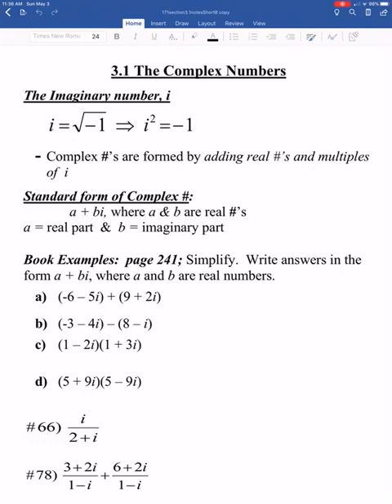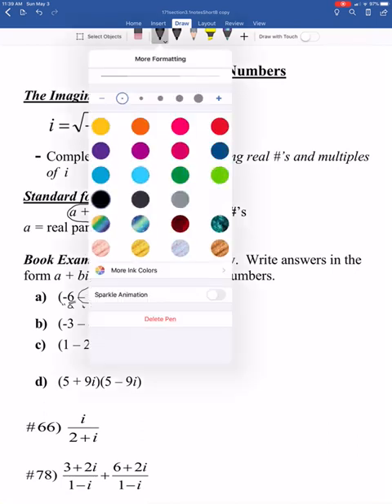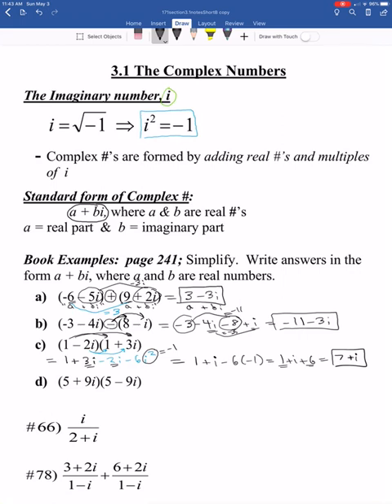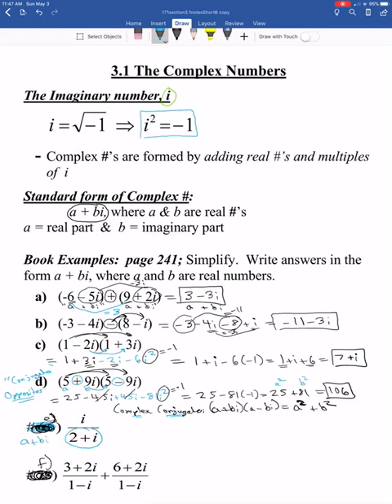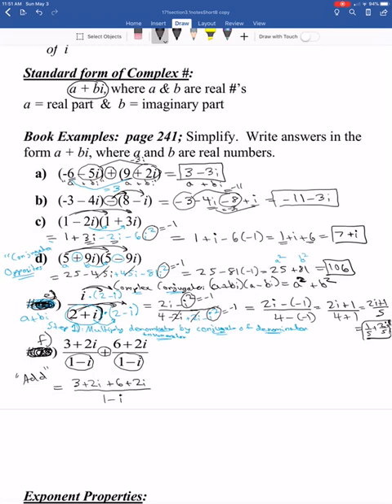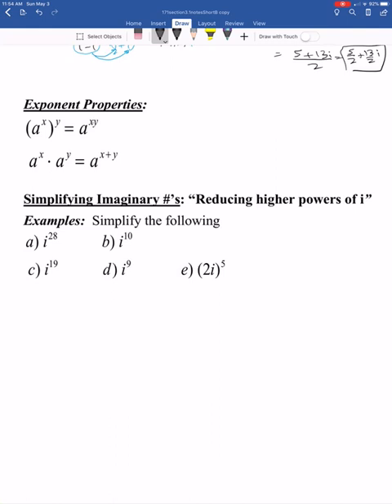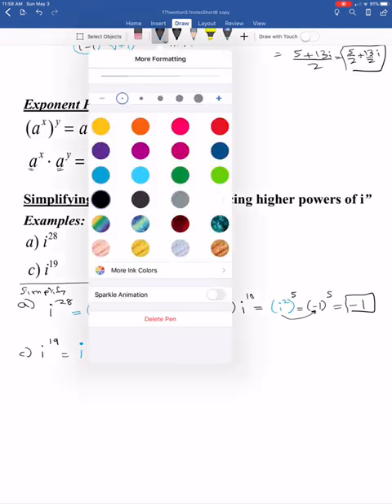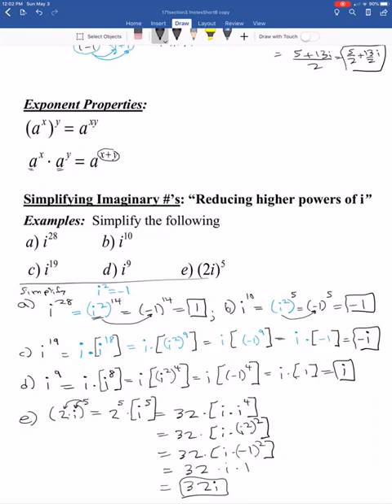Section 3.1 Lecture Video